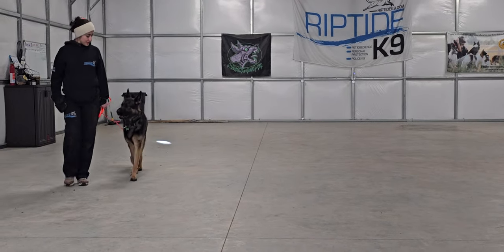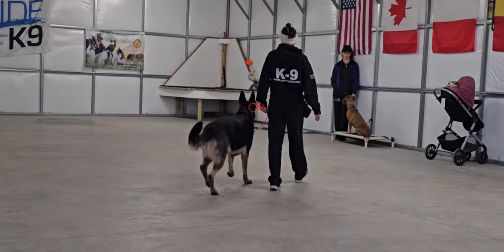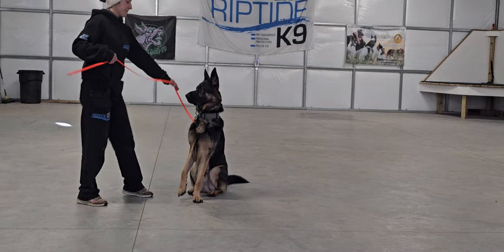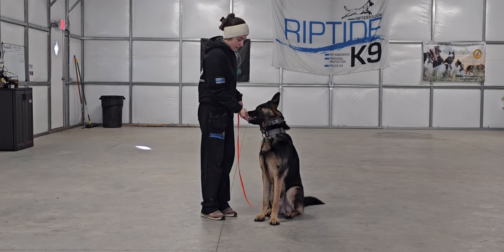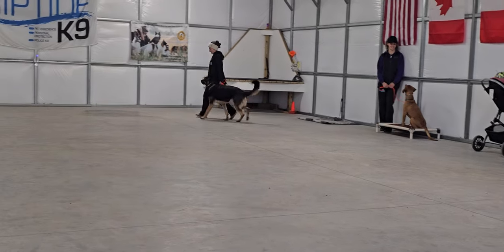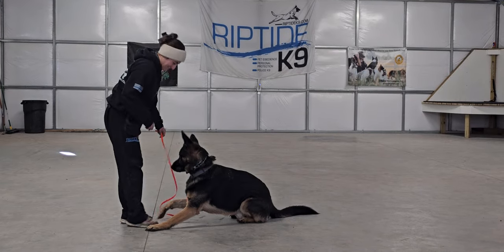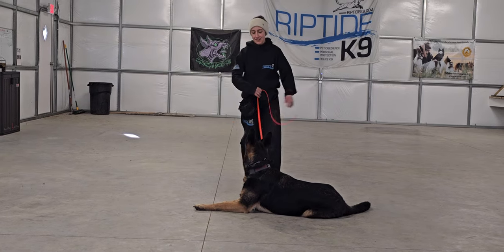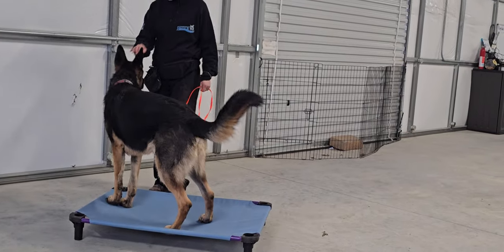Gunther on leash obedience 2-21-24